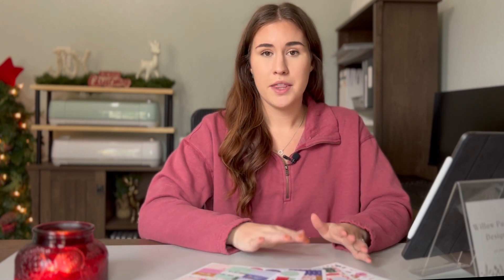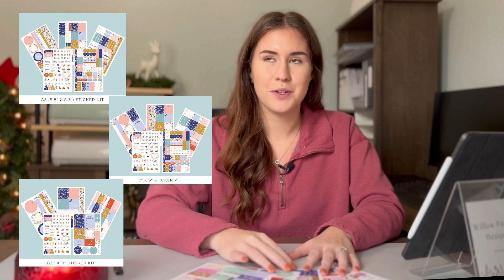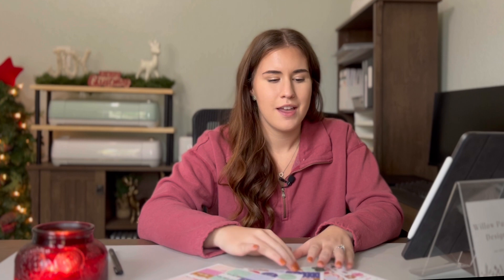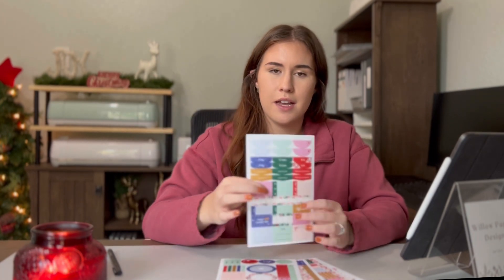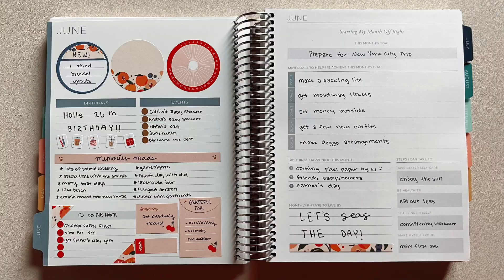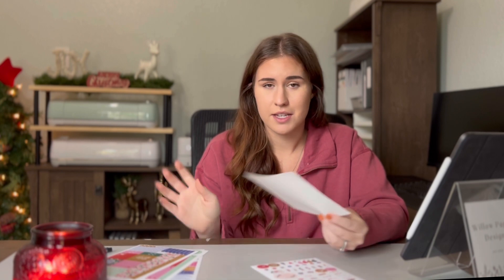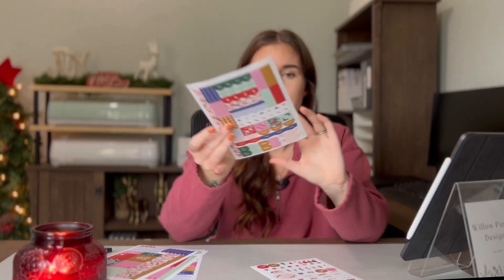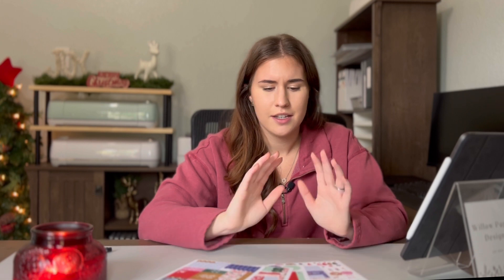Planmas Day 9: Honest Opinion After Using the Plum Paper Subscription Stickers For a Full Year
Sharpie Fine Point Pen Mentioned:

Etsy Shop
willowpaperdesign